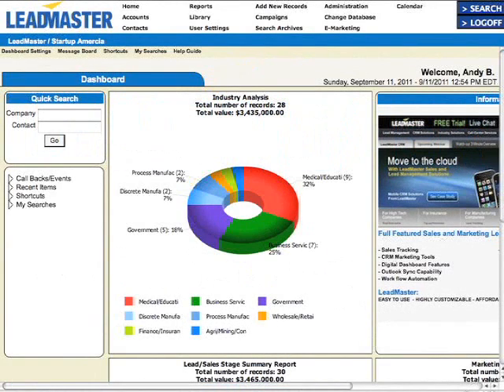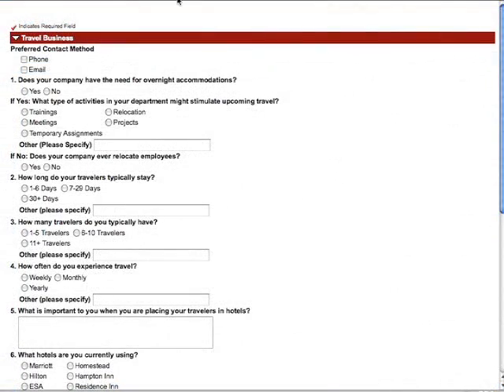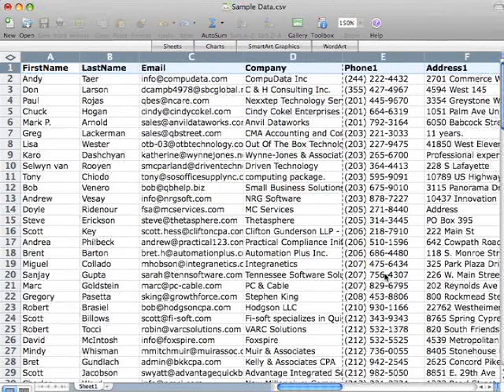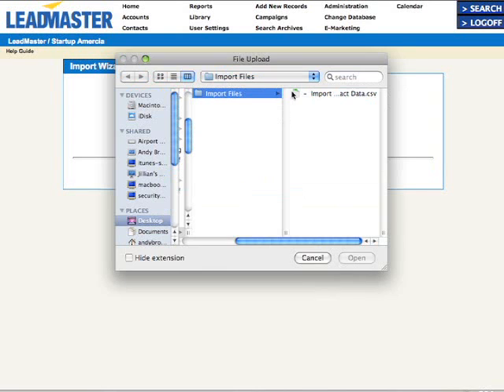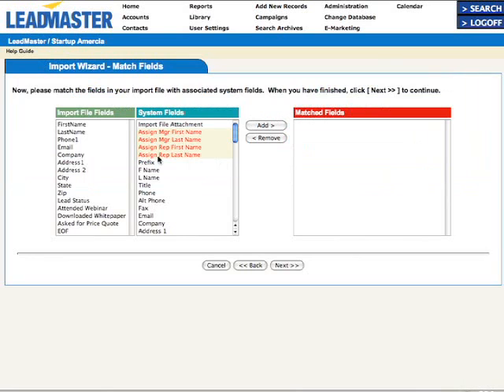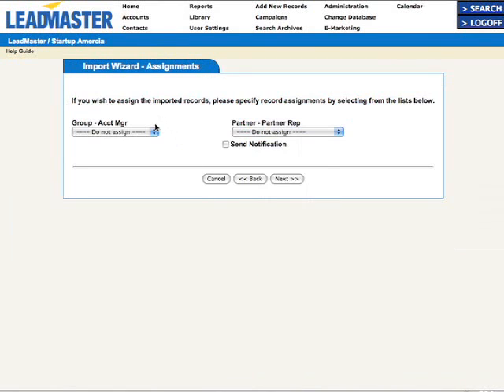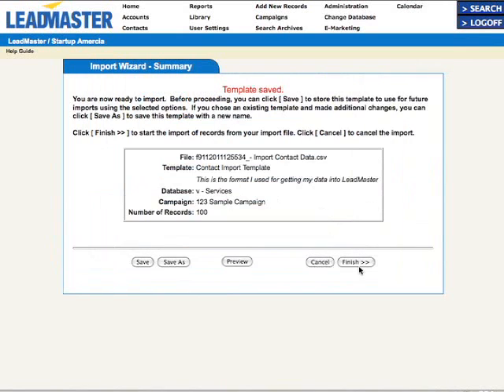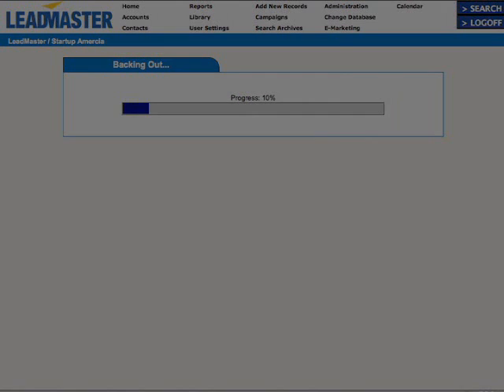3-Getting Your Data into LeadMaster.wmv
A five minute video that shows you how to get your data into LeadMaster.